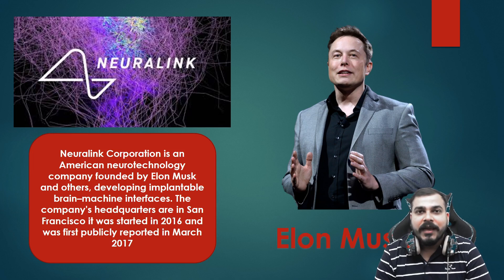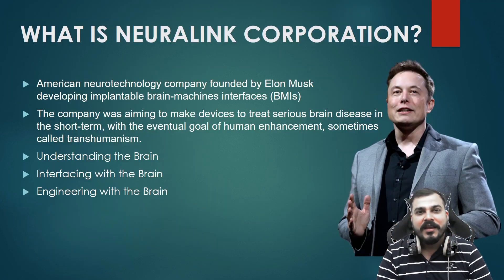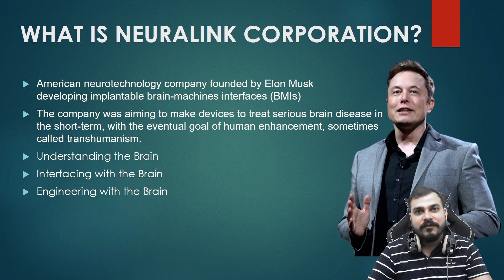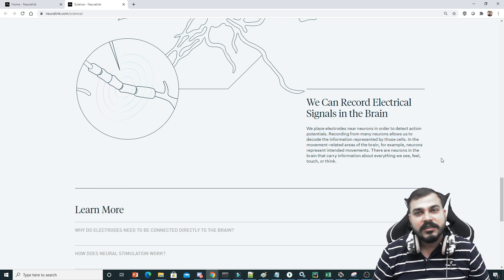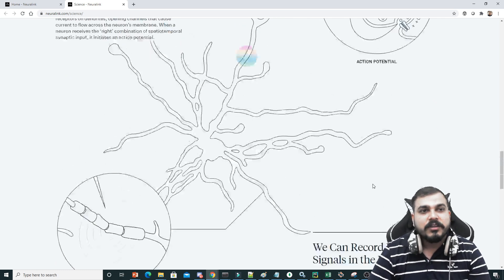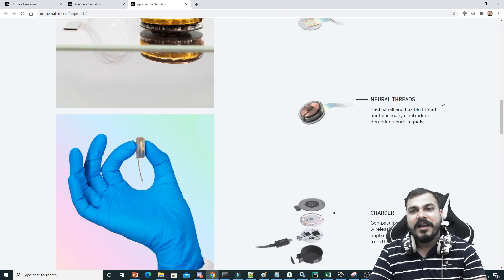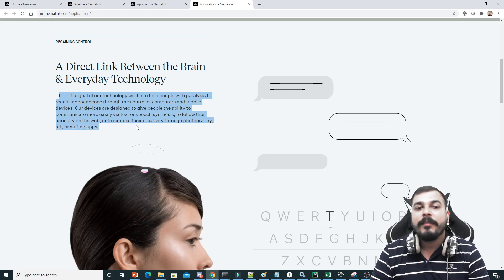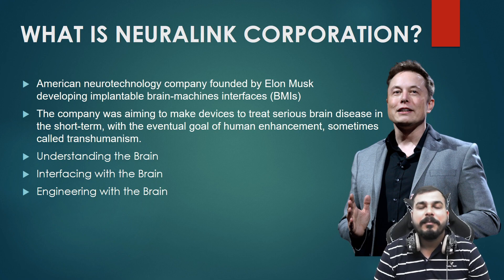Episode 4: AI Tech News-All You Want To Know Neuralink- Elon Musk- The Real IronMan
Neuralink Corporation is an American neurotechnology company founded by Elon Musk and others, developing implantable brain–machine interfaces (BMIs). The company's headquarters are in San Francisco; it was started in 2016 and was first publicly reported in March 2017.